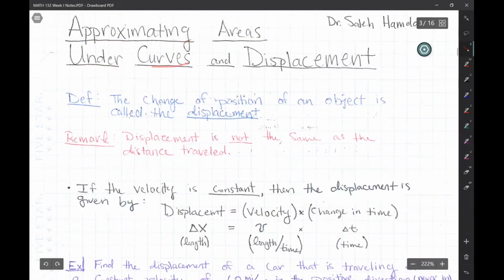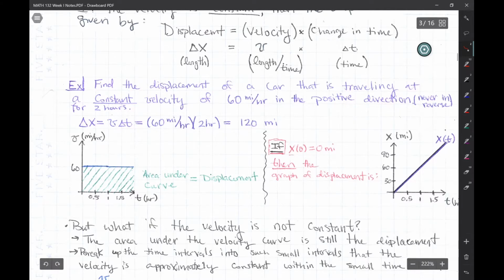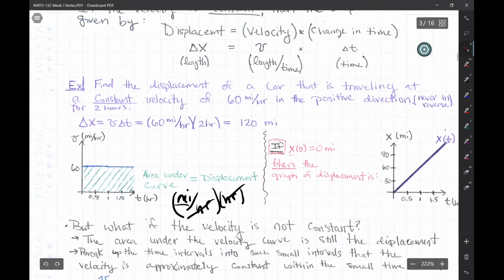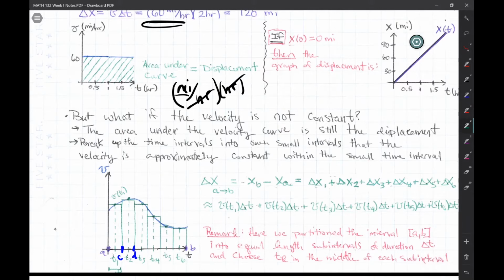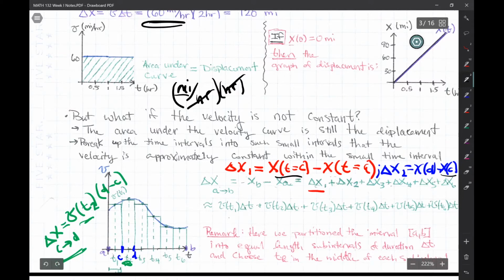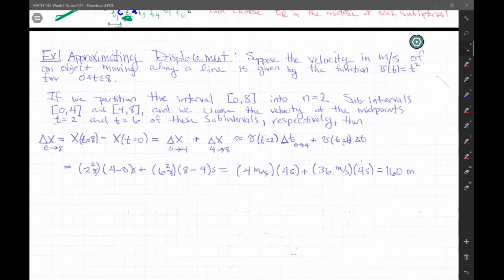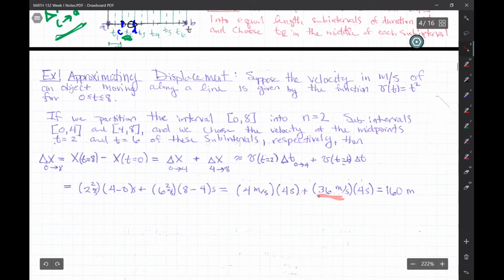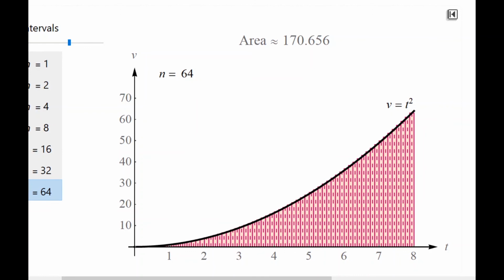Calculus II E2 Approximating Areas Under Curves and Displacement